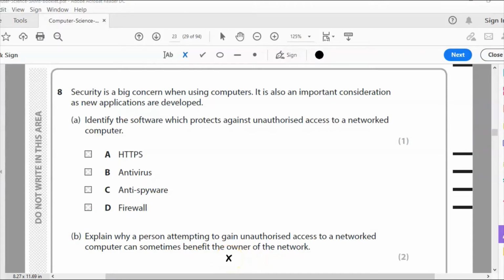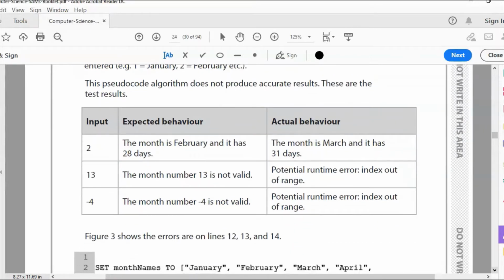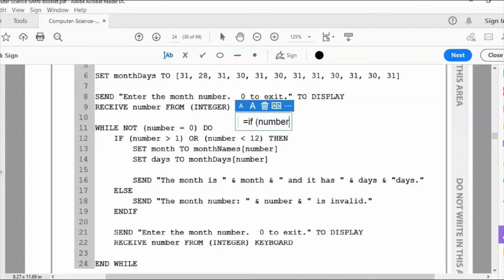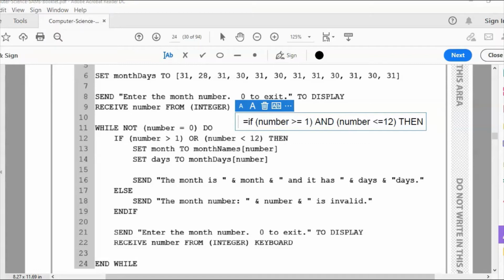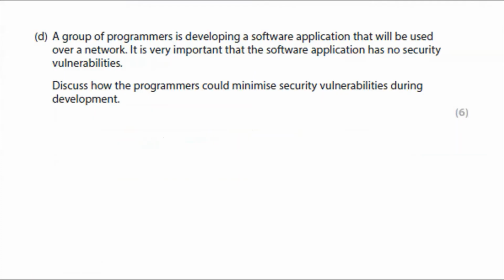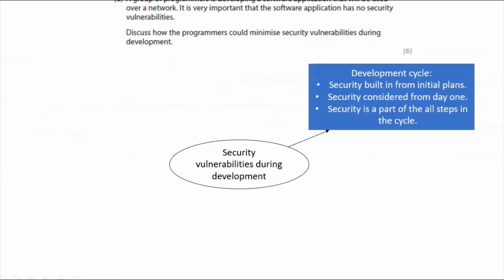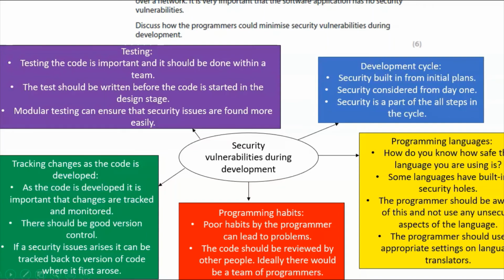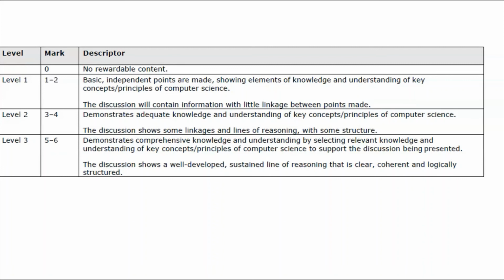Edexcel iGCSE Computer Science SAM Paper 1 Question 8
In this video I go through question 8 from paper 1 of the sample assessment materials for Edexcel iGCSE Computer Science.

Timestamps:
Intro: (00:00)
Question: (00:05)